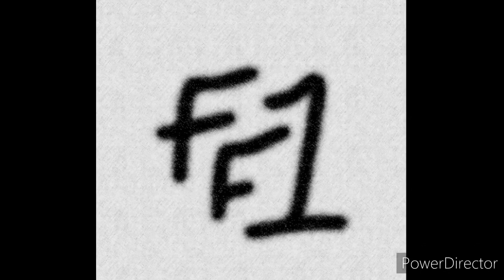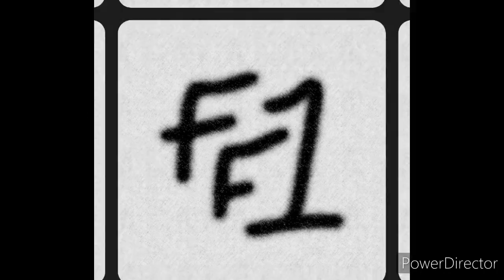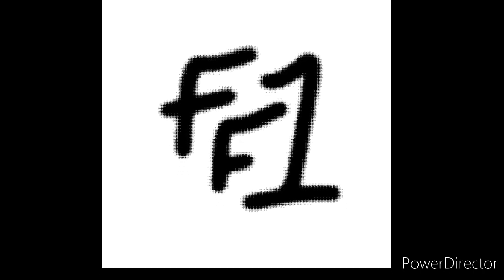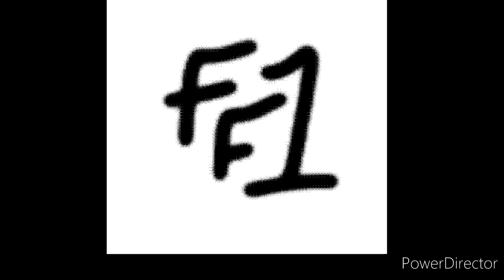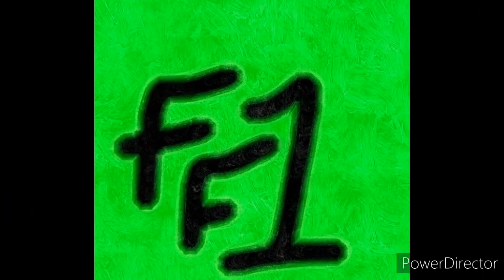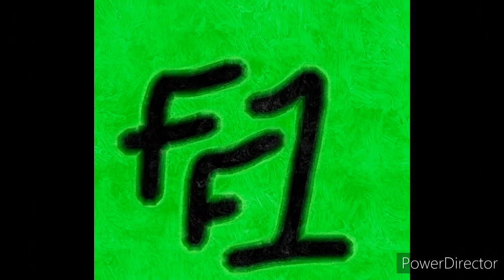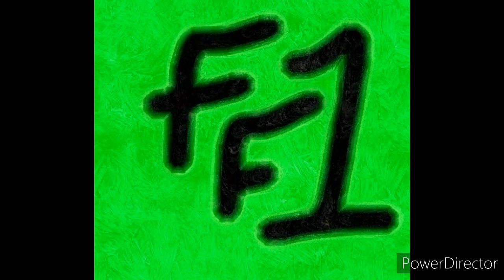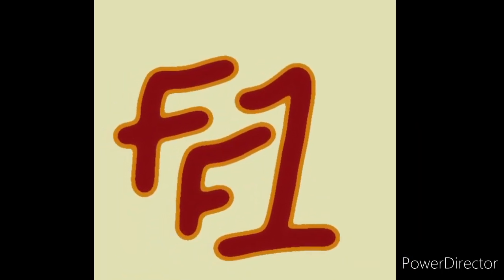Redbull - The money the cost cap breach and their Honda powertrains